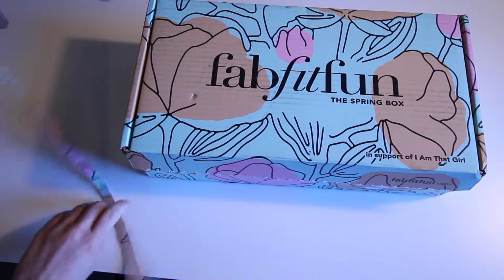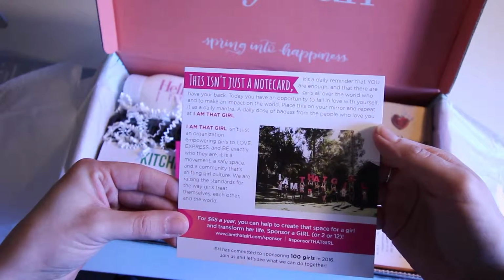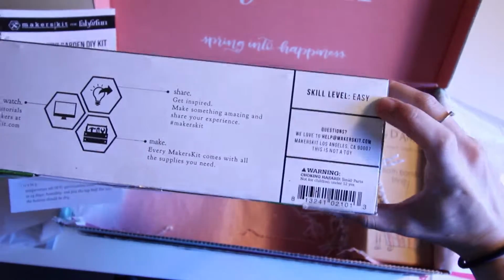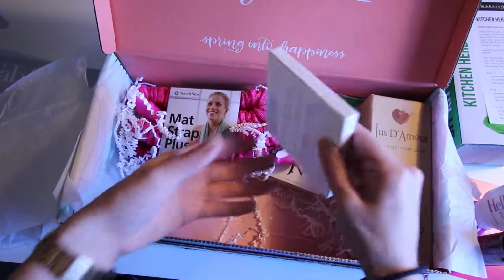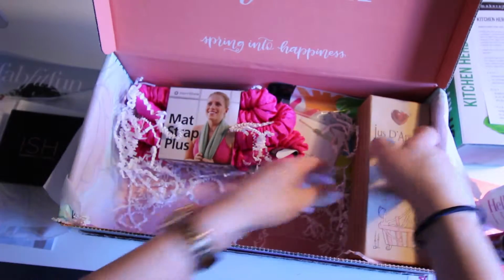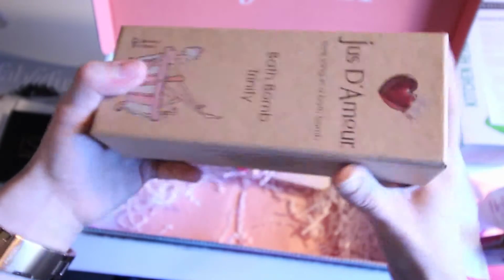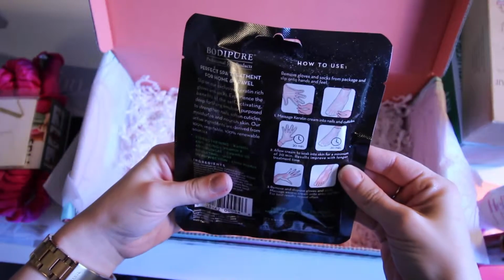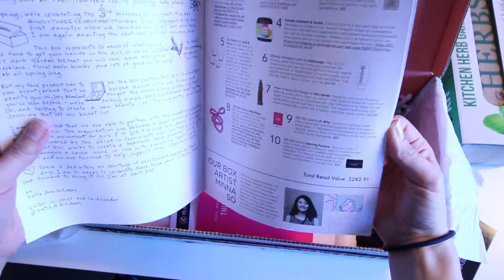FabFitFun Spring Box 2016 Unboxing! | A Disney Obsession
Unboxing of the FabFitFun Spring 2016 Box!
Links for all products can be found in my coordinating blog post!

Send Snail Mail to:

A Disney Obsession
Steeple Hill Postal Outlet PO
Pickering, Ontario, Canada
L1V 0B8